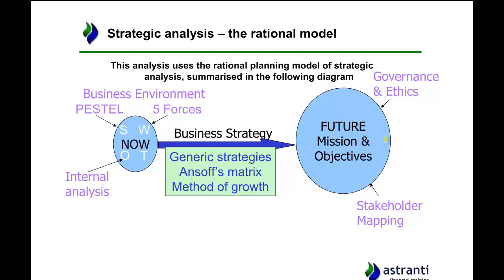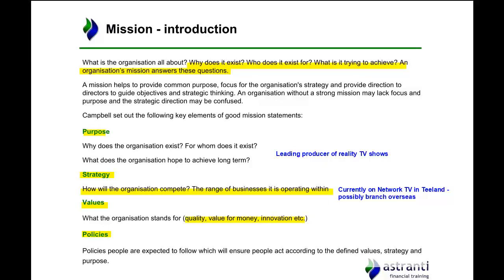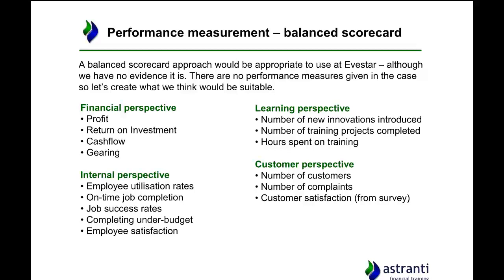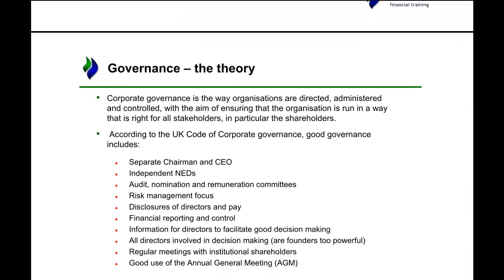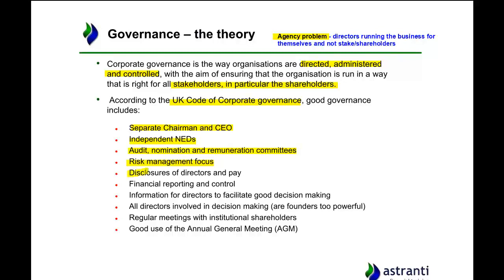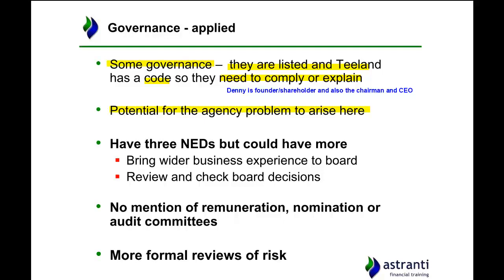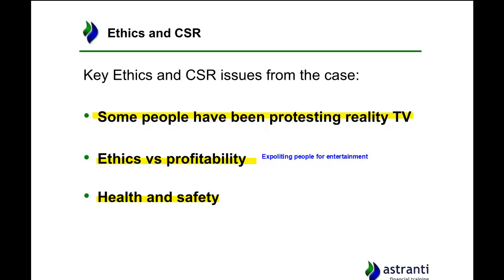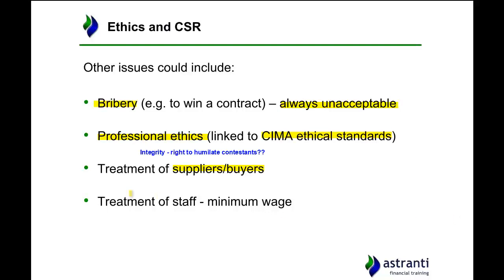CIMA Strategic Case Study Strategic Analysis of the Pre-seen - Evestar Reality - February 2017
In the Strategic Analysis, Astranti tutor Peter Stiff gives a detailed analysis of the pre-seen using the key strategic models and theories from Strategic level to give you an in-depth understanding of the organisation and its position in the market.